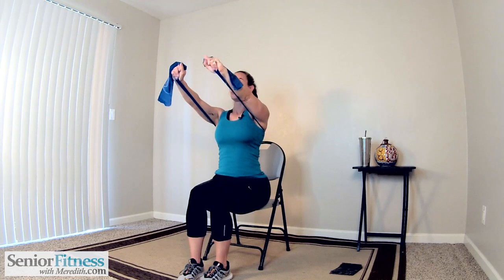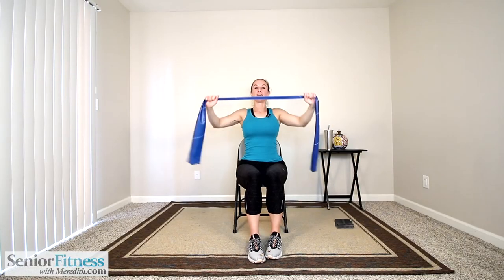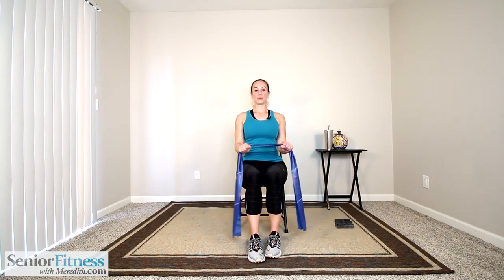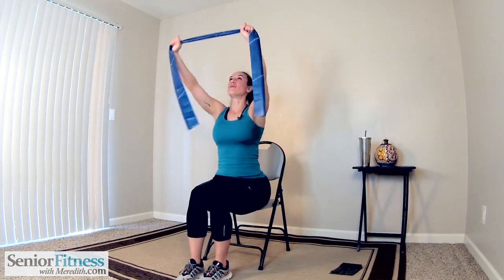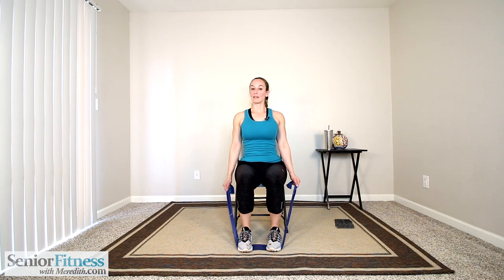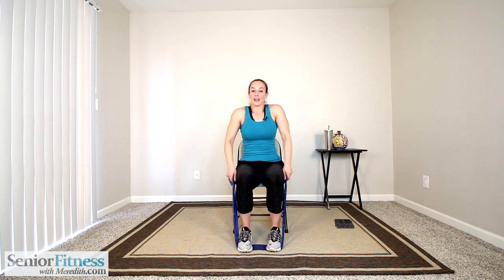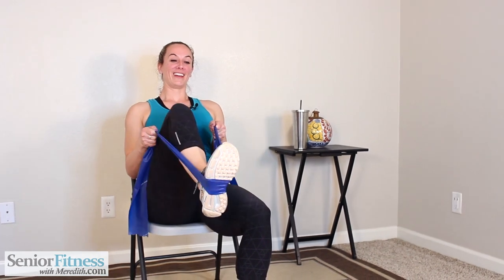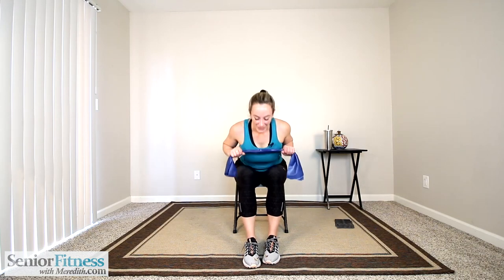Senior Fitness - Seated Strength Training Exercises For Seniors Using Resistance Bands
Suggested For This Workout:
TheraBand Resistance Bands Set

3). SIGN UP for our Newsletter

4). SOCIAL-ize with us!